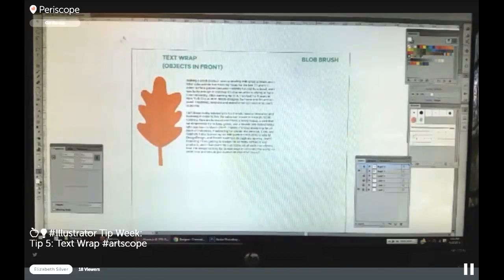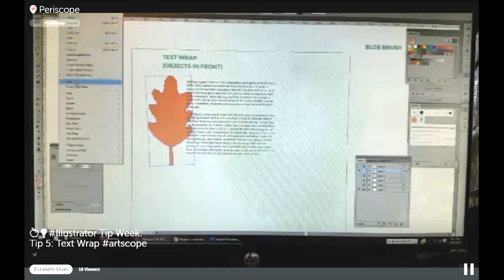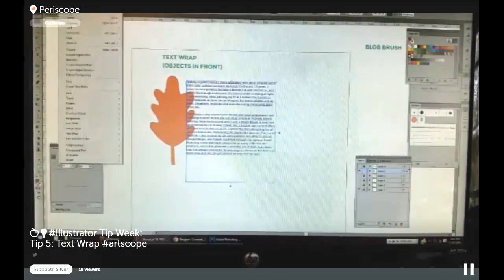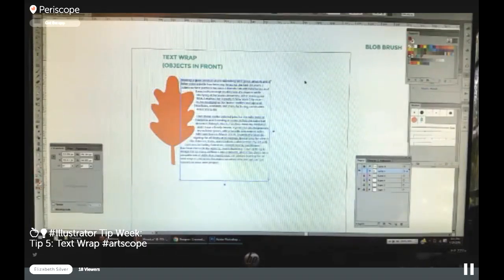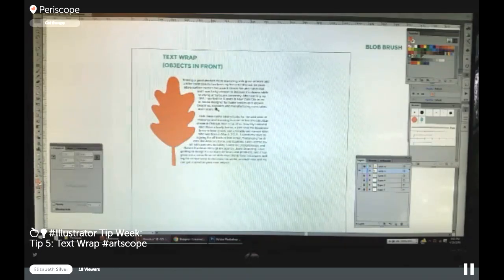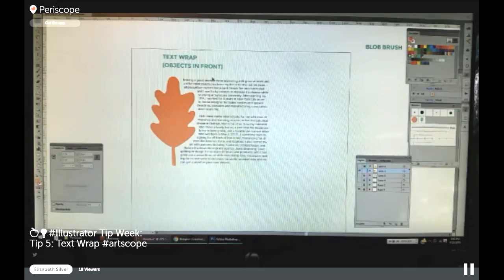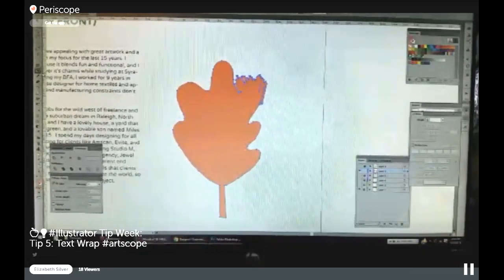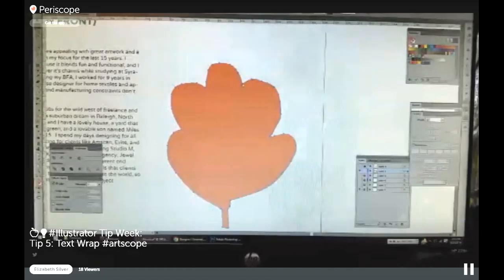Illustrator Tip 5: Text Wrap and Blob Brush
Learnto use the text wrap function and exploring the blob brush. From Periscope by Elizabeth Silver